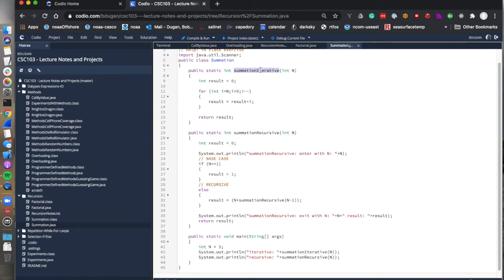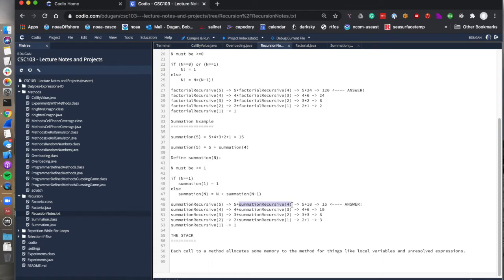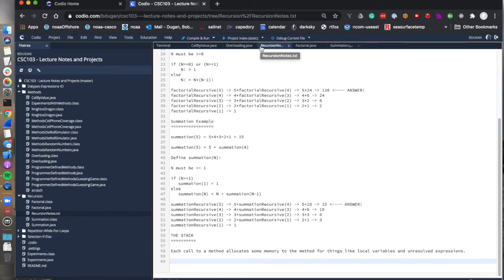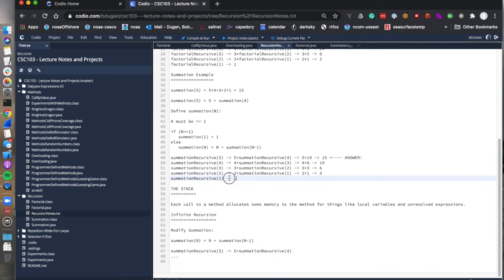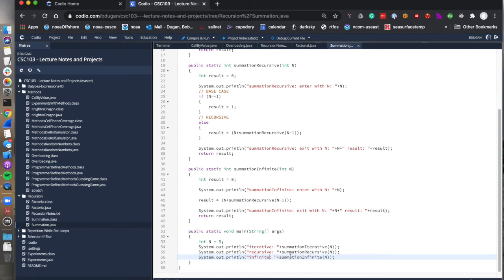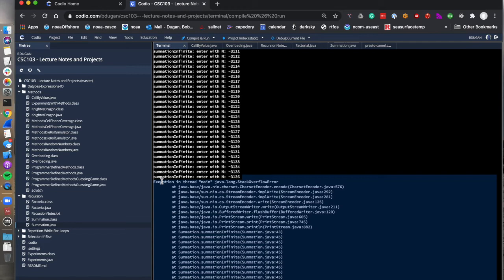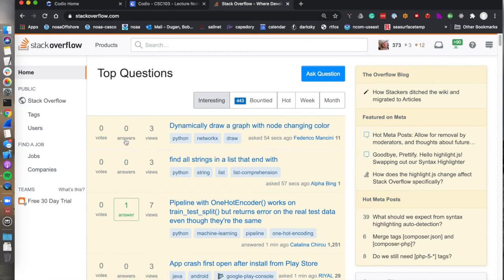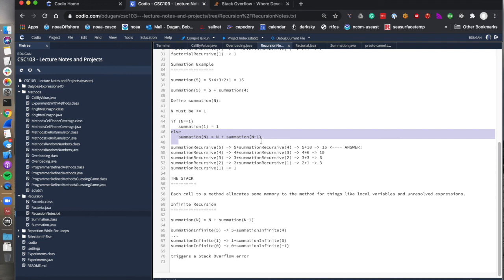CSC103 - Recursion - InfiniteRecursion